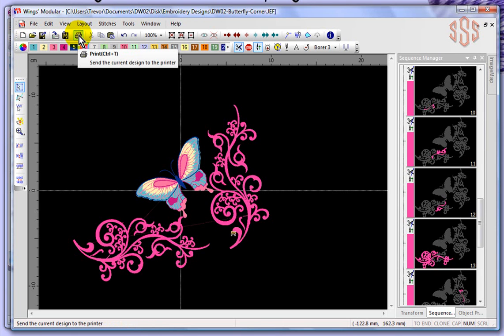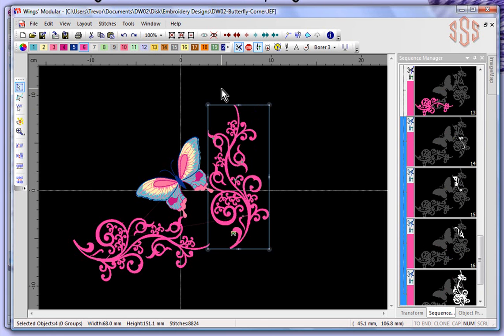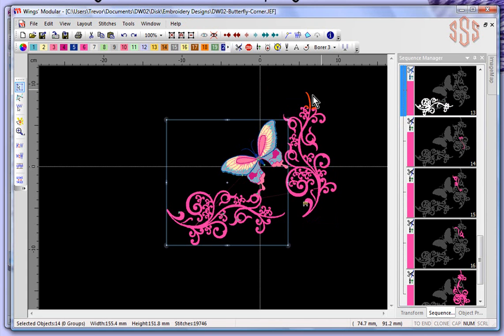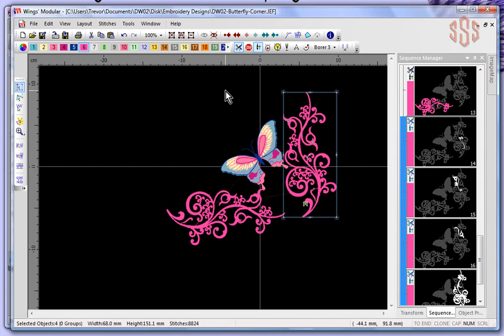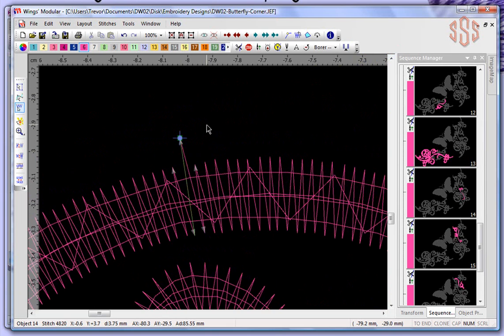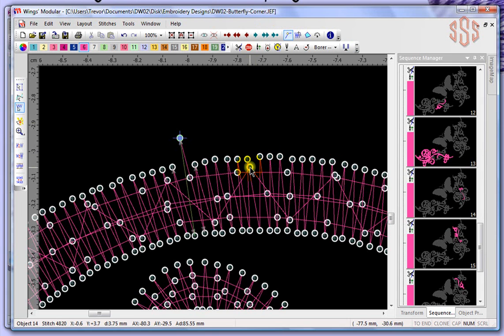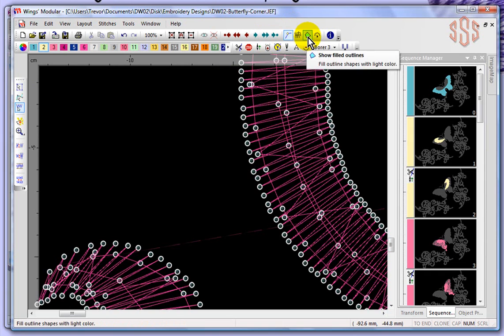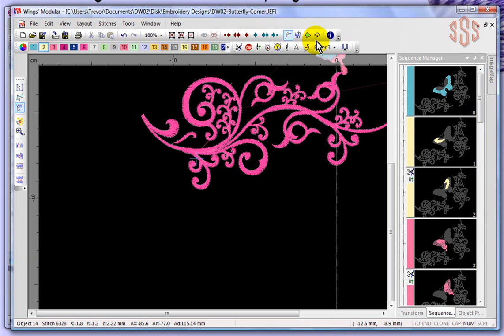Standard Tool Bar - Janome Artistic Sewing Suite Embroidery Machine Software Instructional Video